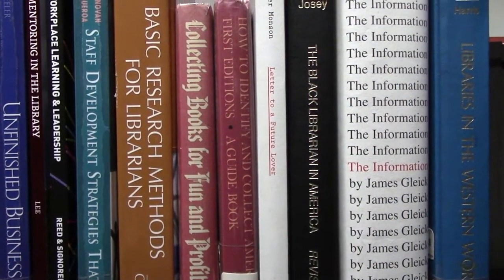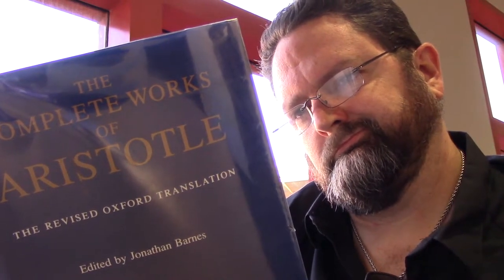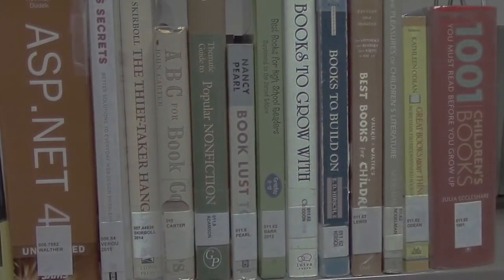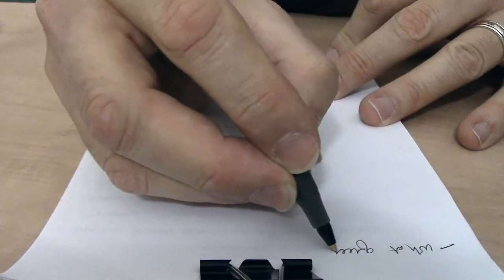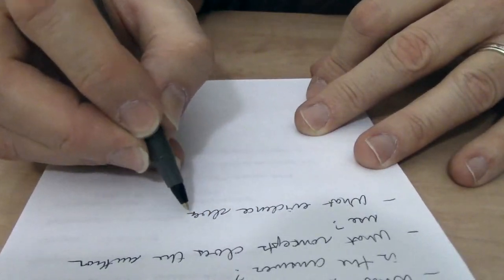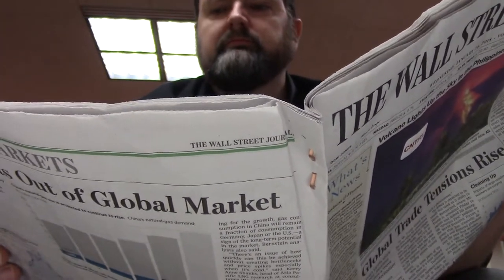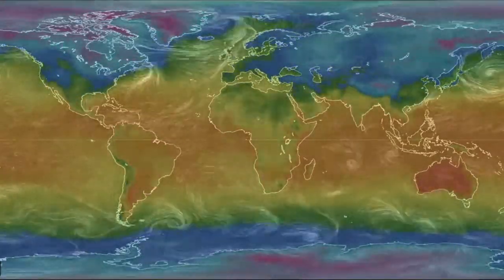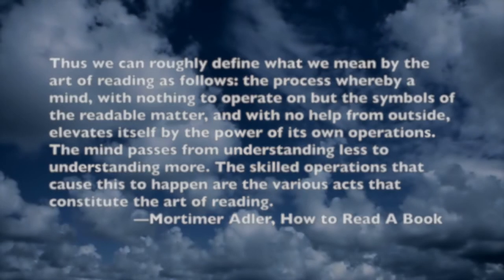How to Read a Book, Chapter 1: The Art and Activity of Reading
In this series of videos, I explain Mortimer Adler’s classic ‘How to Read a Book’ chapter by chapter.  This video covers the first chapter.

The book on Amazon